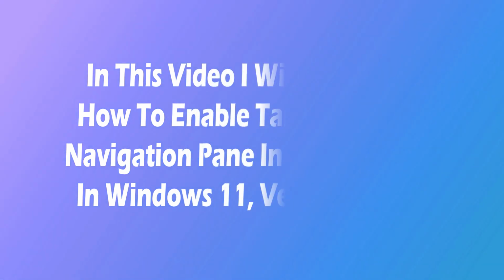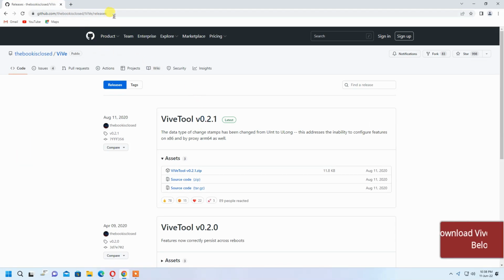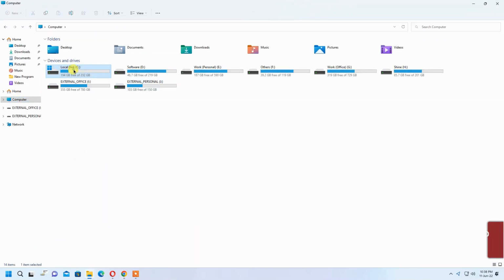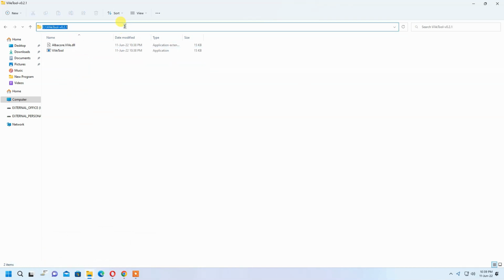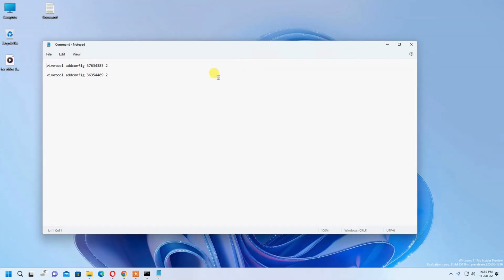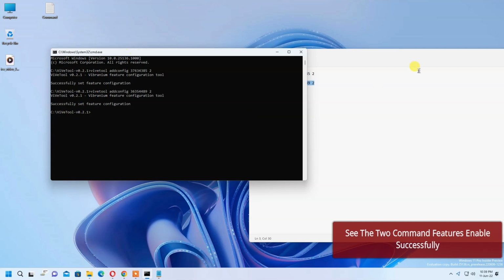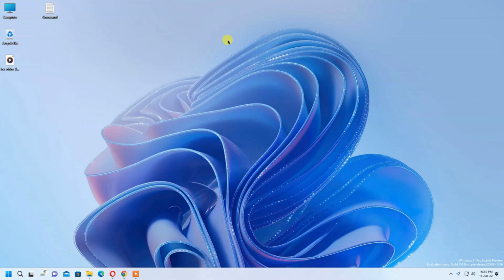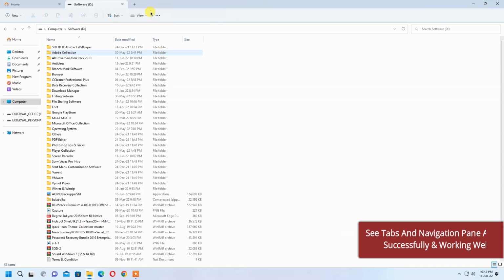Enable New Tabs And Navigation Pane In File Explorer In Windows 11 (Dev Version) ✔✔✔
In This Video I Will Show You How to Enable Tabs & Navigation Pane In Windows 11 Version 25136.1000 Easily.

Command:
1, vivetool addconfig 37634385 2
2, vivetool addconfig 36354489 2